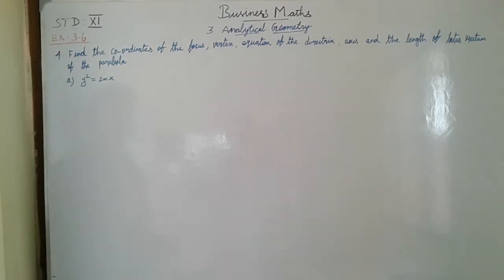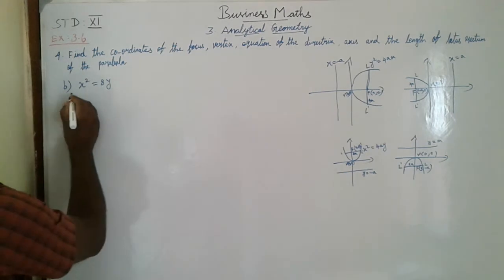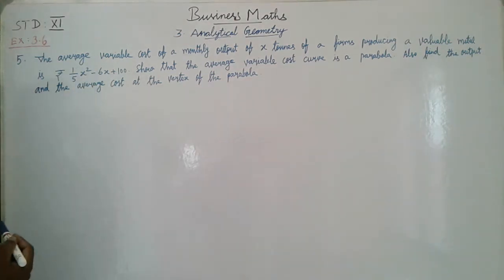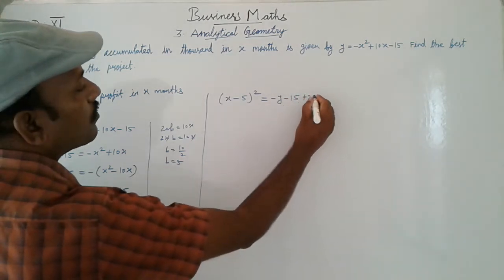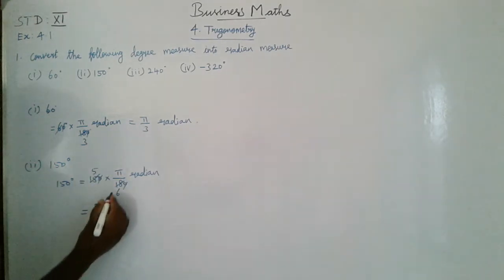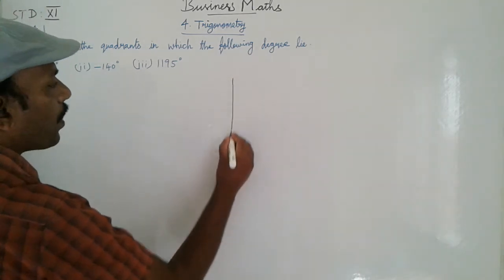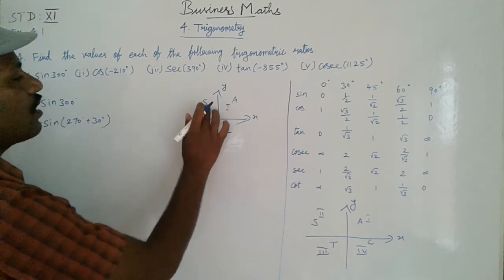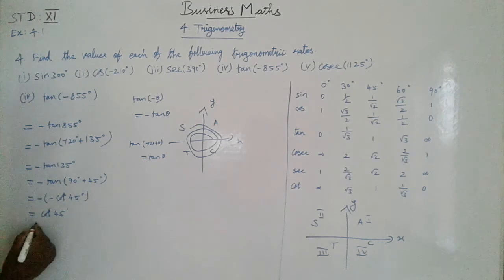11TH STD | BUSINESS MATHS | EX 3 .6 AND EX 4 .1